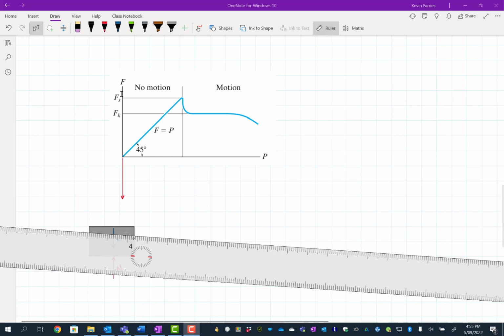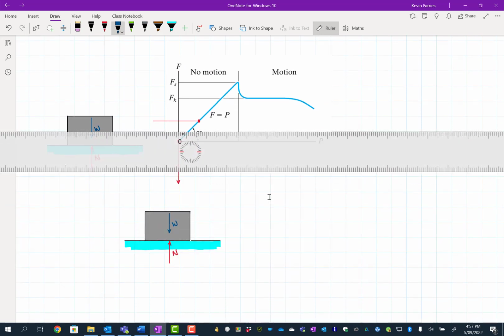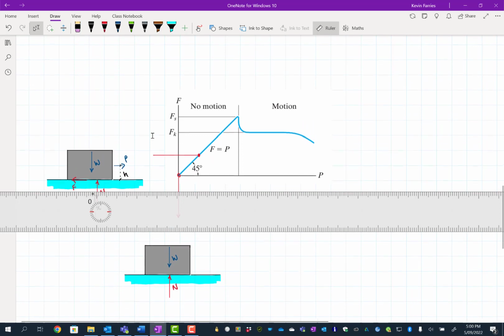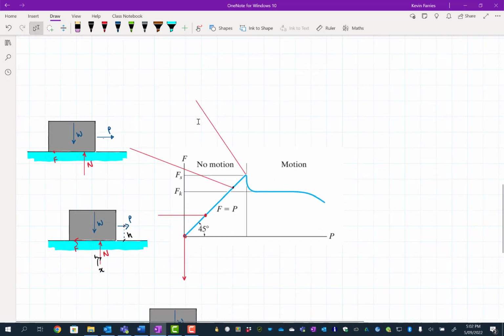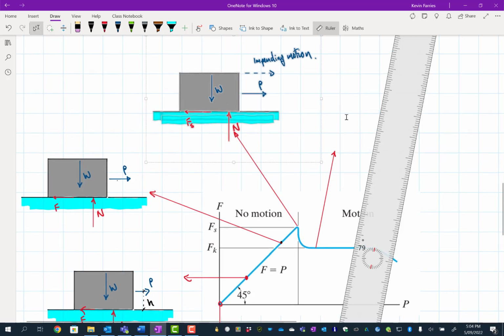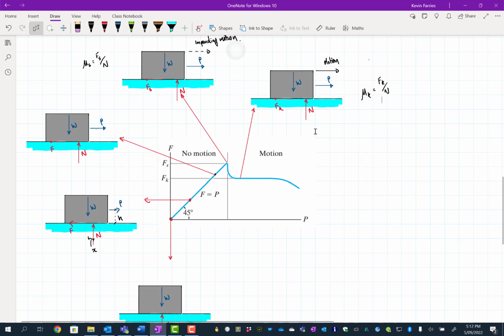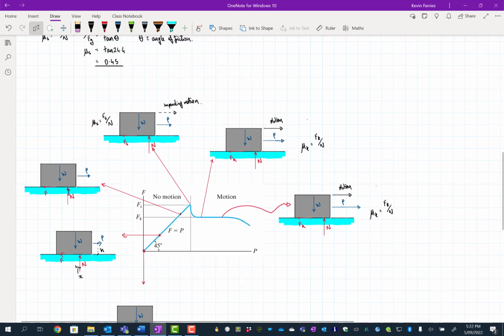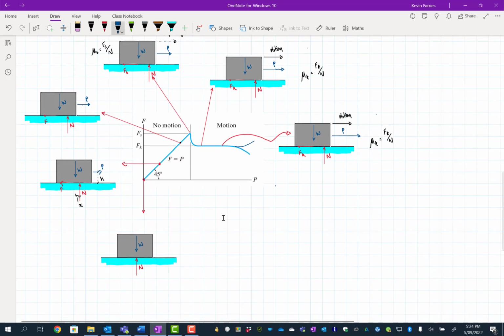Module 8c variation of friction with load